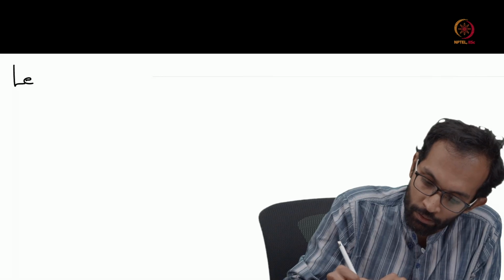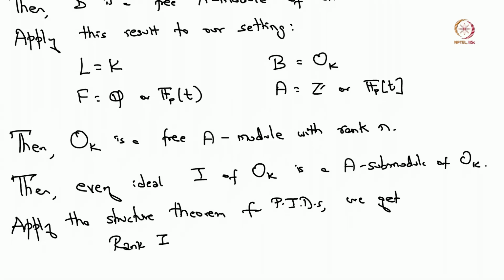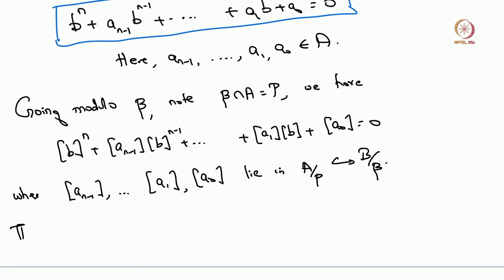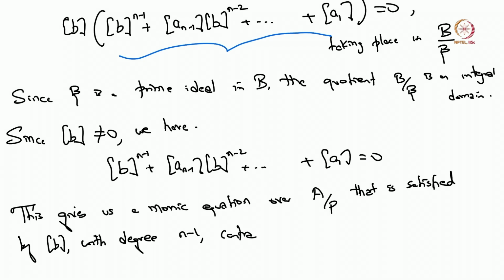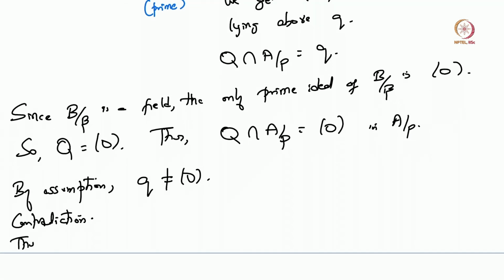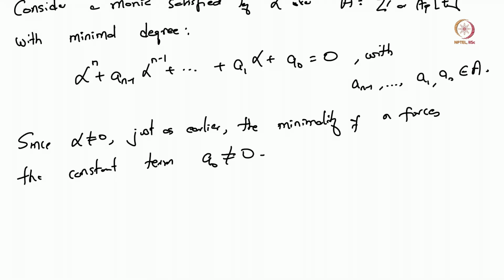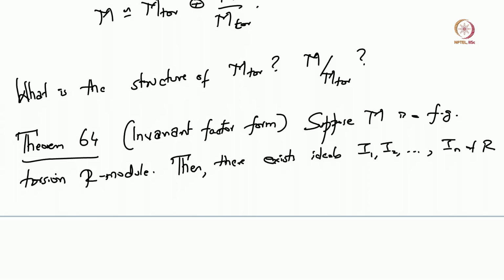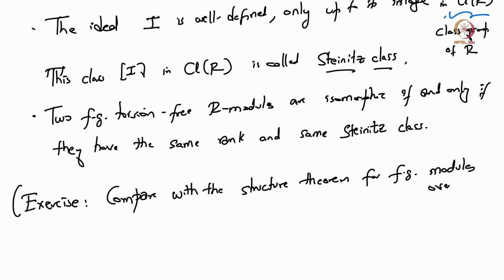Lec 26 Ring of Integers are Dedekind Domains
Lying above theorem, Ring of integers, Structure theorem for f.g. modules over Dedekind Domains, Steinitz class, Invariant factor form, Elementary Divisor form